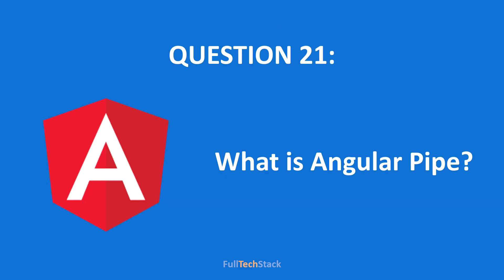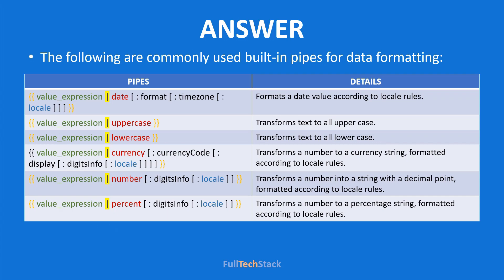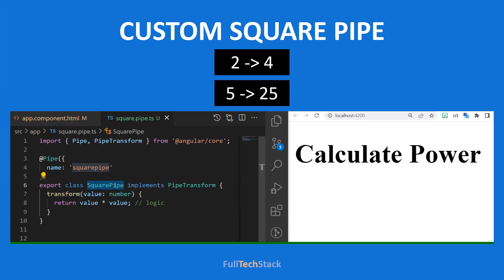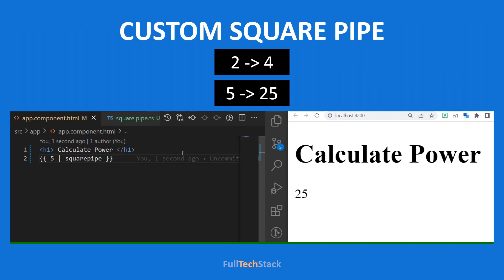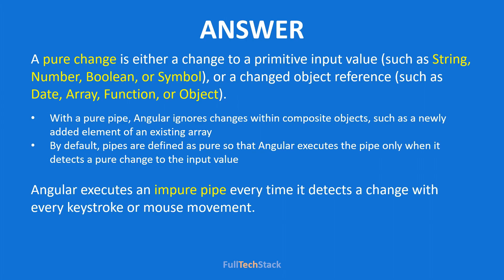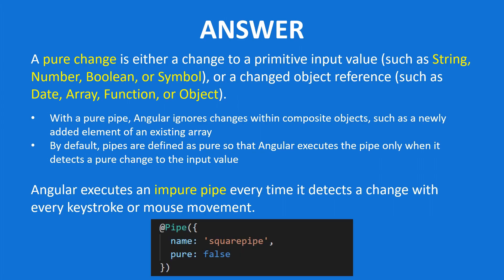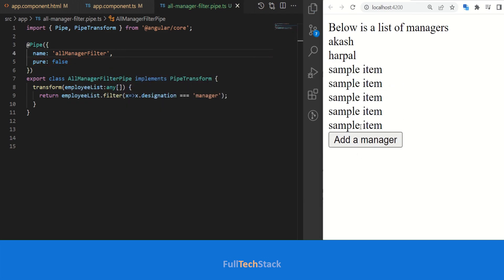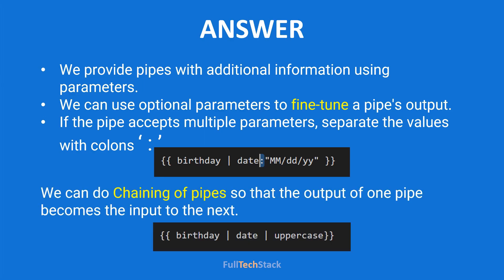PART- 5 | Angular Interview Questions & Answers | PIPES | CUSTOM PIPES | PIPES CHAINING W DEMO #2022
Next 5 Angular Interview questions and answers :-

00:20 Question 1  :- What is Angular Pipe?
01:05 Question 2  :- Commonly used Pipes in Angular Projects?
01:28 Question 3  :- How to create a custom Pipe in angular?
03:03 Question 4  :- What are Pure and Impure Pipes?
05:45 Question 5  :- What are Parameterized pipes and Chaining of pipes?

Video By: Akash Deep Singh Mehra